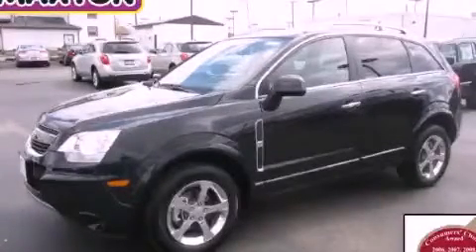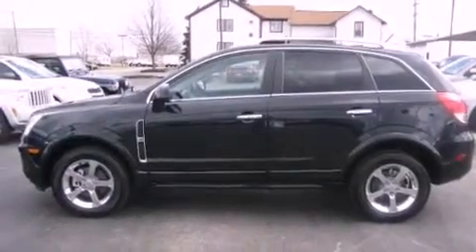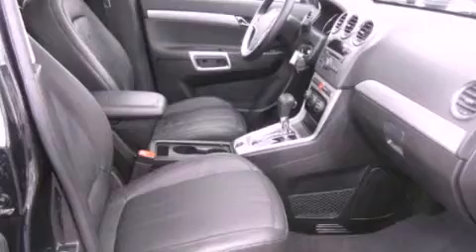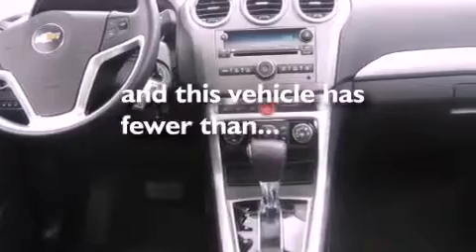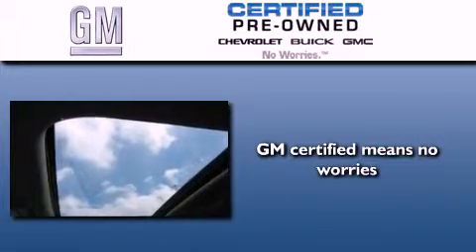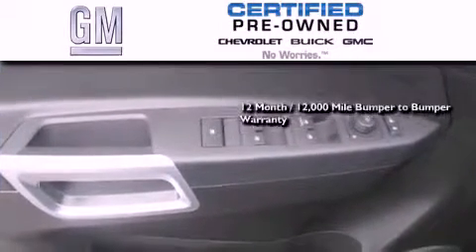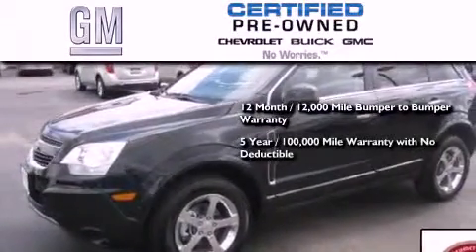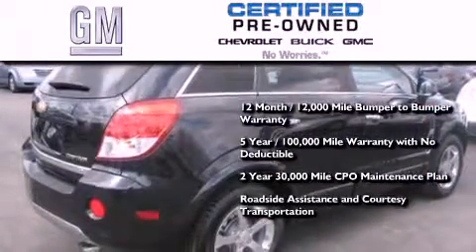Certified 2012 Chevrolet Captiva Worthington OH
We are proud to present this 2012 Chevrolet Captiva .

 Year : 2012
 Make : Chevrolet
 Model : Captiva
 Engine : 3L 6-Cylinder
 Trans . : automatic
 Exterior : Black Granite Metallic
 Miles : 9,222
 Interior : Black
 Jack Maxton Chevrolet
 700 East Dublin-Granville Rd
 Worthington , OH 43085
 2012 Chevrolet Captiva Worthington OH